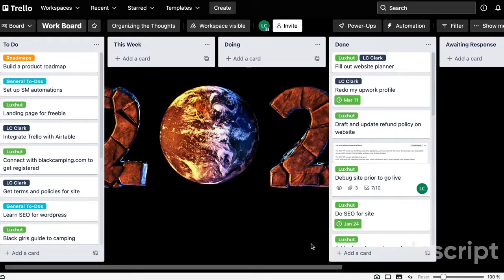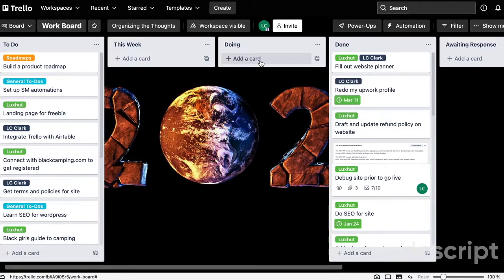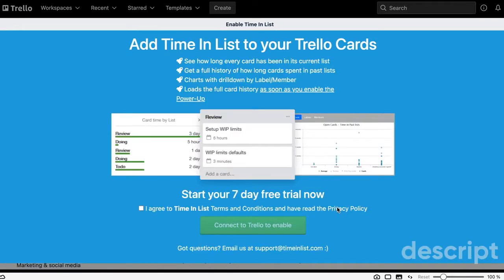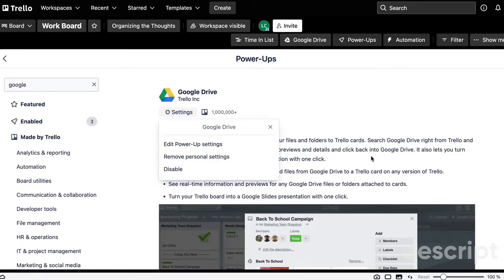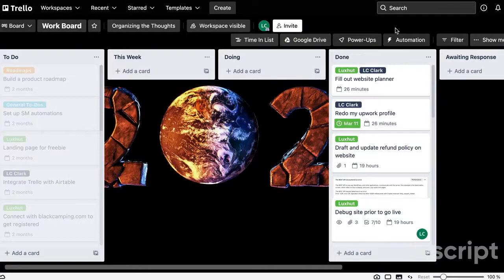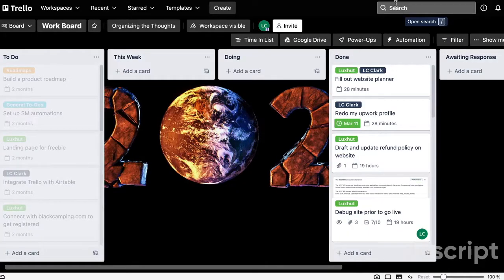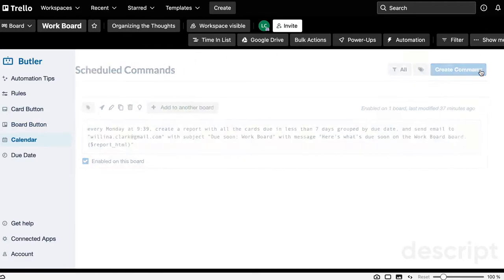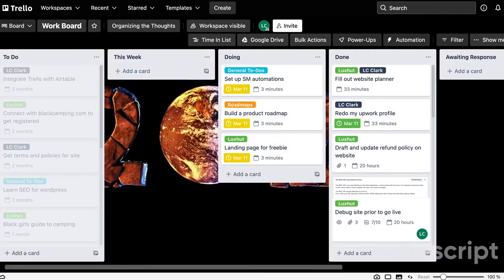Five Power-Ups in Trello that will take your Card Management to the Next Level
In this video, we will be walking through how to use power-ups to make your card management seamless.

Instagram and Twitter: @lcclarkllc